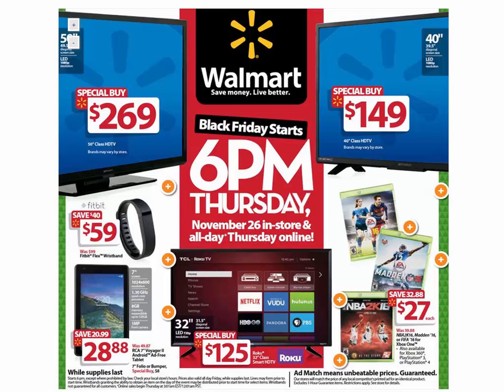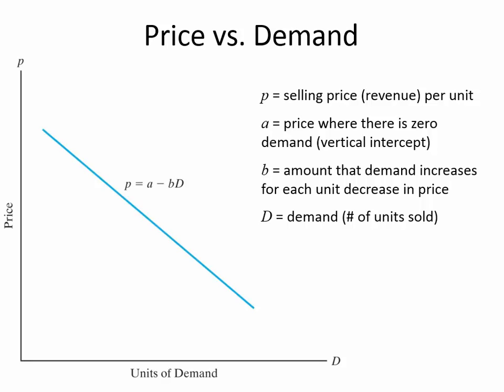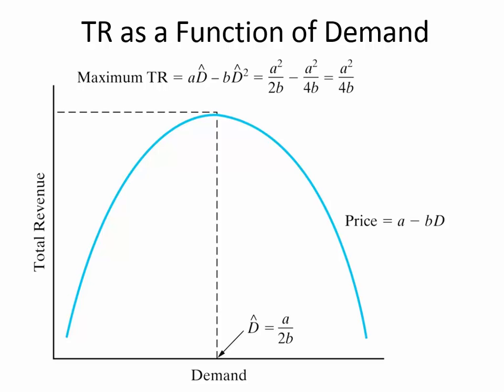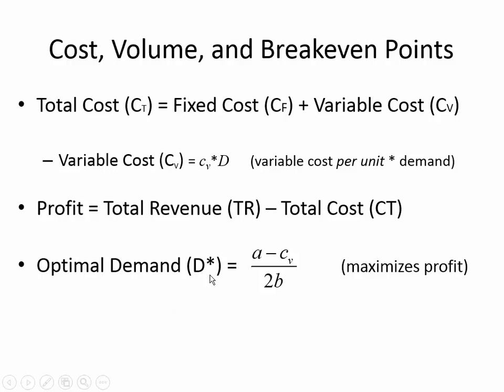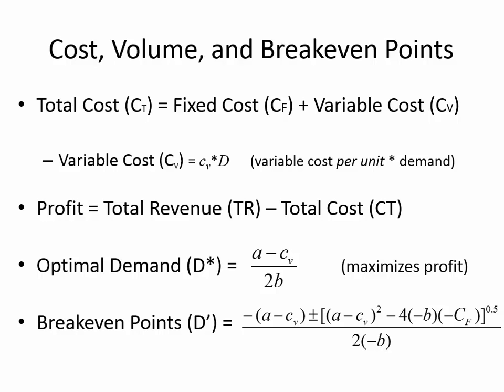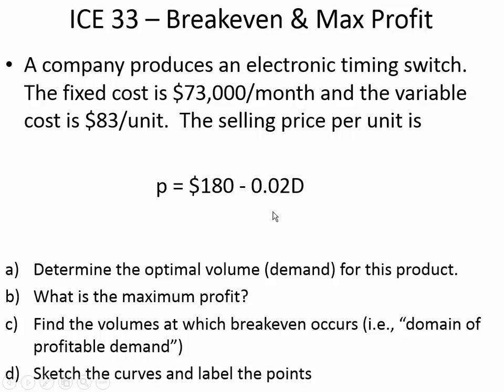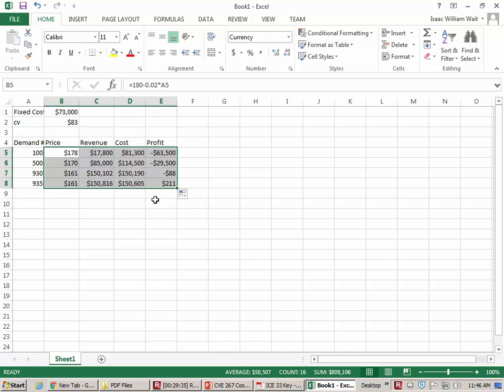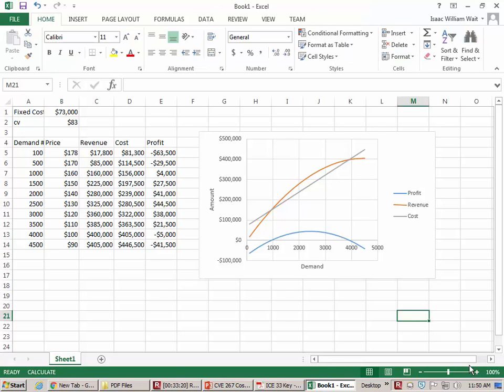CVE 267 - Class 33 (Price, Demand, Breakeven, and Max Profit) 21 April 2016